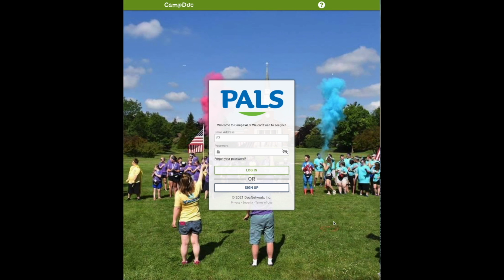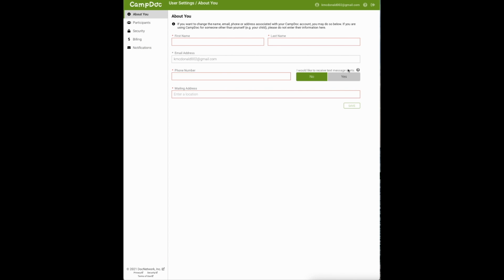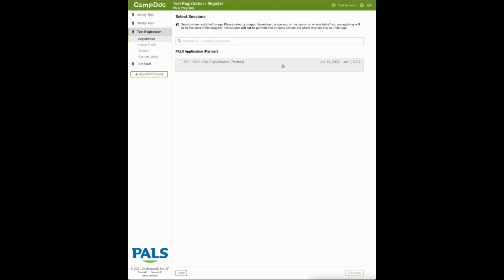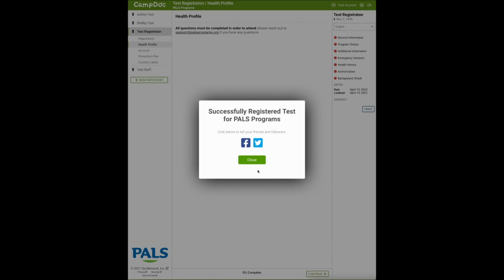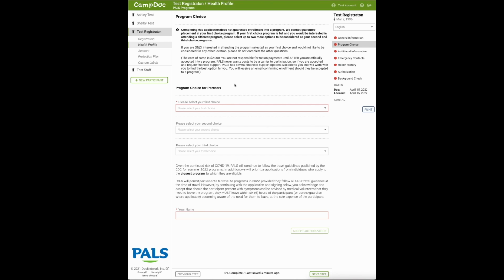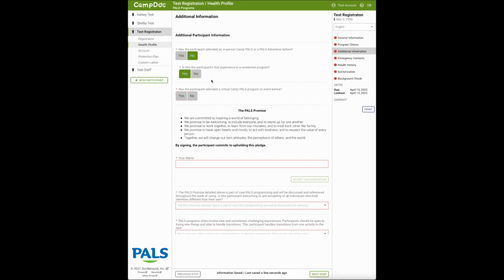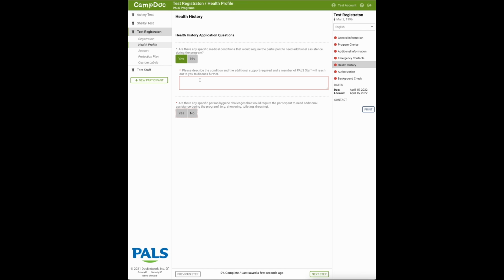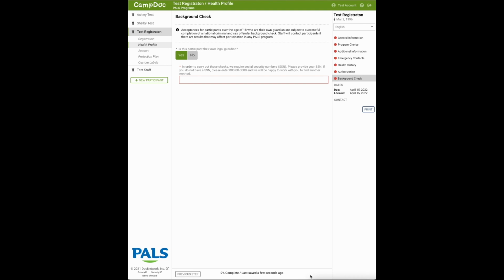How to Apply to PALS through CampDoc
For more information about PALS Summer 2022,